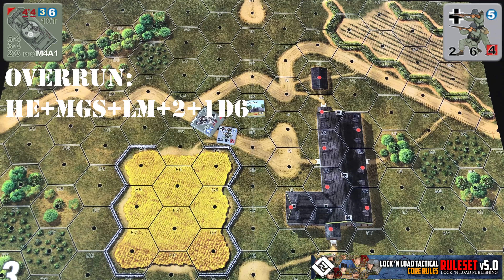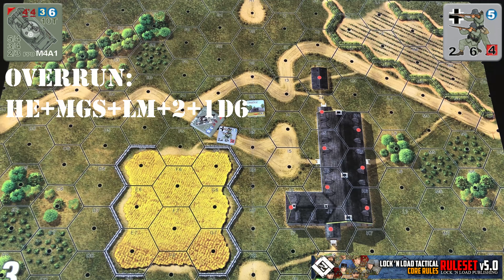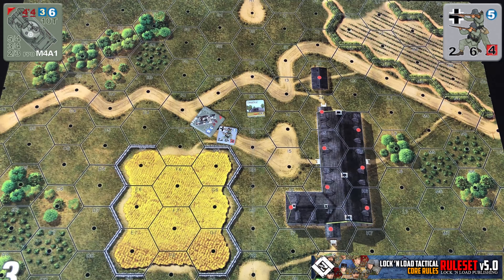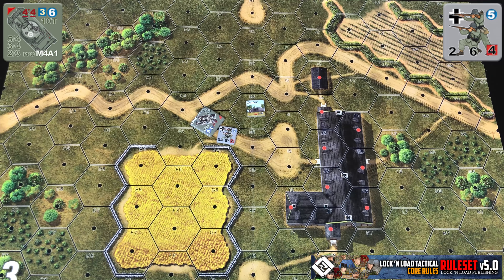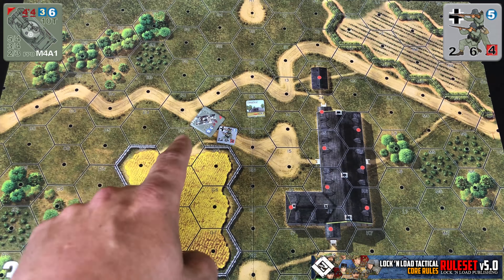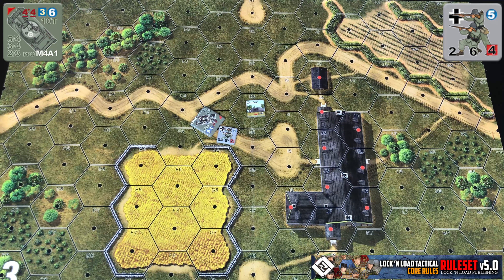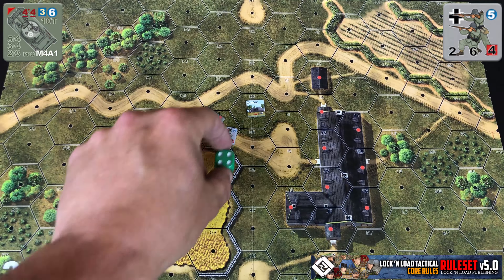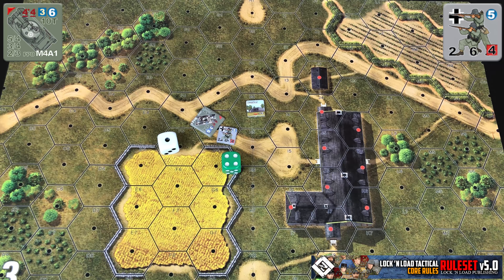Video Bootcamp 10D Vehicle Overruns